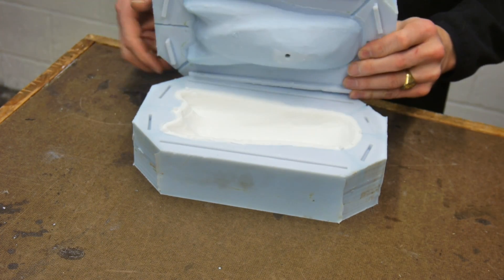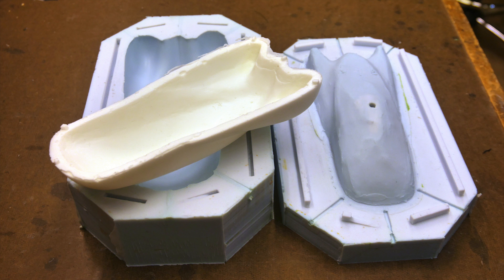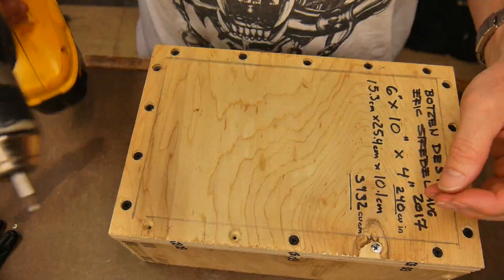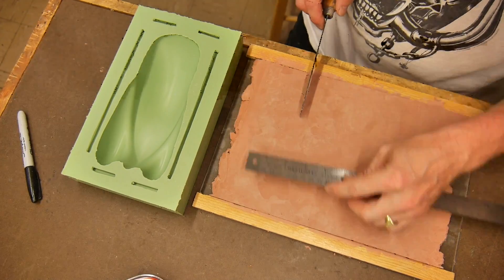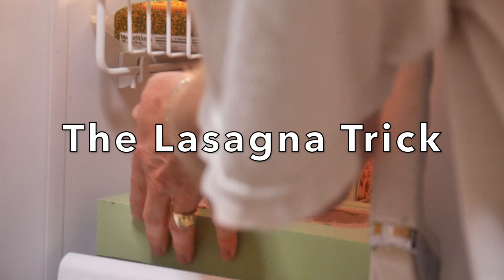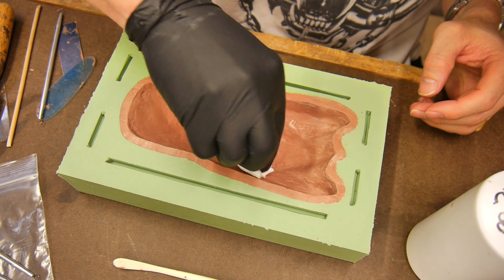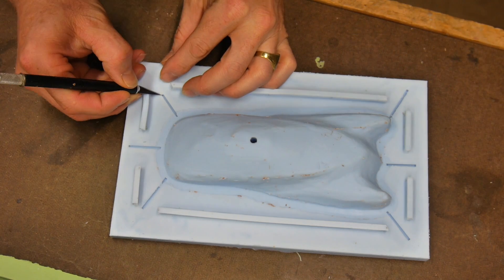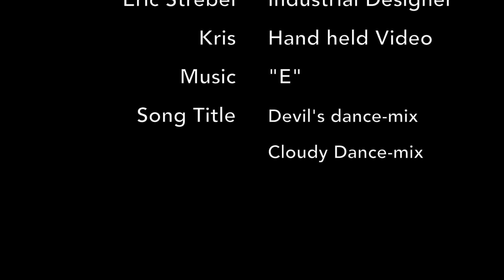Transforming a Solid master part into a Thin Walled Hollow cast resin part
Mold Making: Molding a solid part to a thin walled hollow part. Check out the Lasagna Trick I use and the 2017 Bonus Eclipse footage at the end.